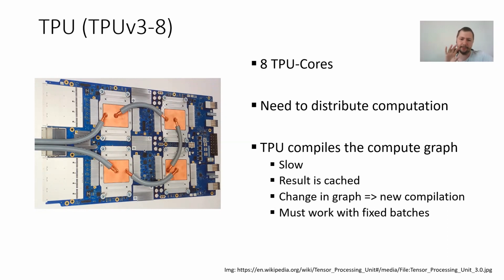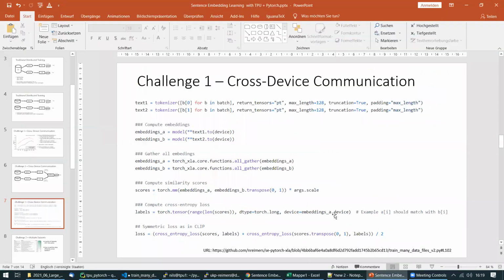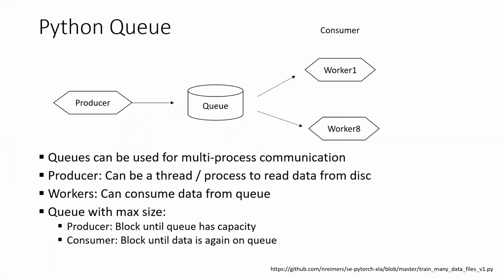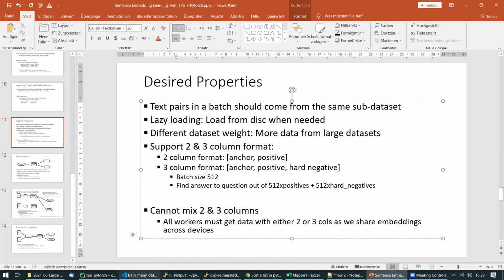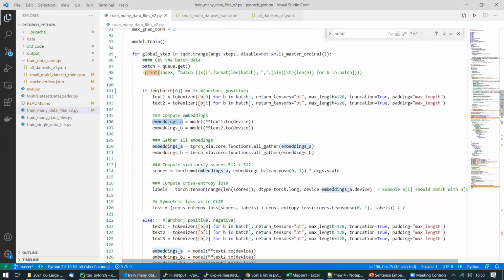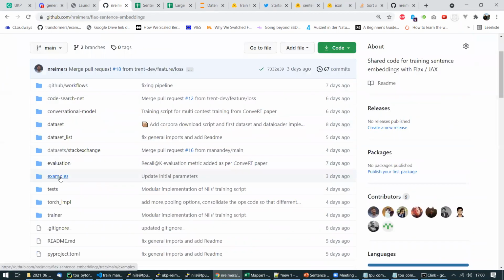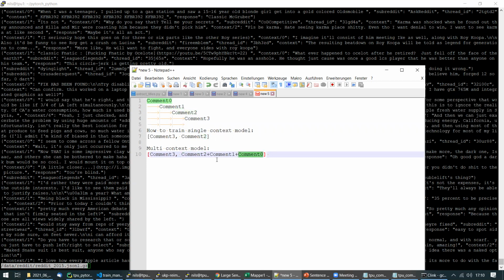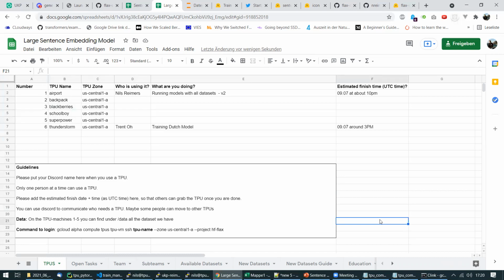Sentence Embedding Learning with TPU + Pytorch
How to train sentence embedding models on large datasets with 1B train pairs using TPU and Pytorch XLA